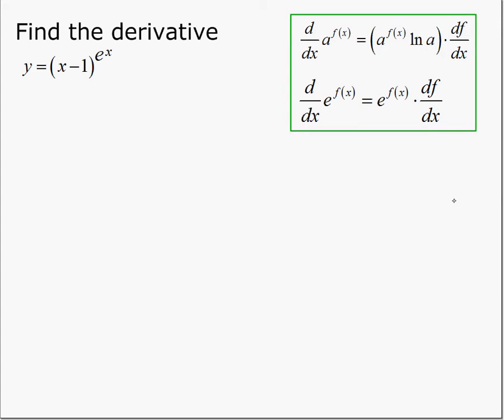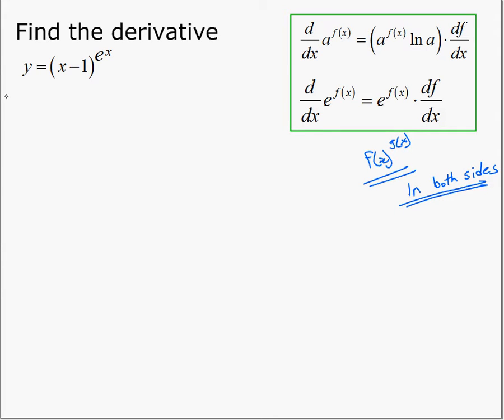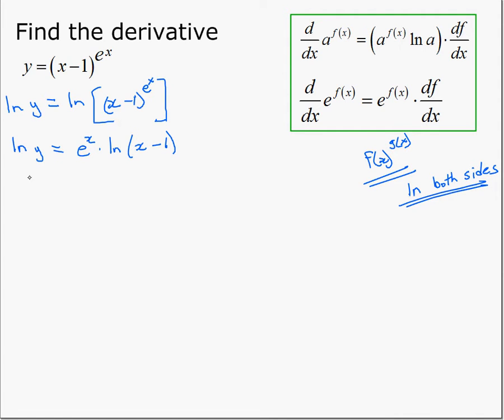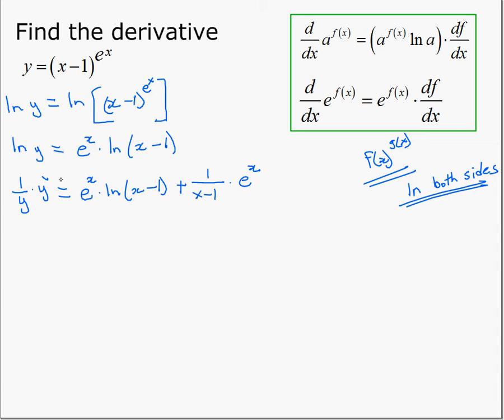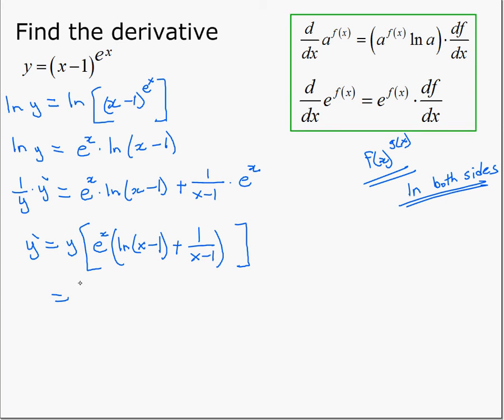Exponential Derivative (Example 10)